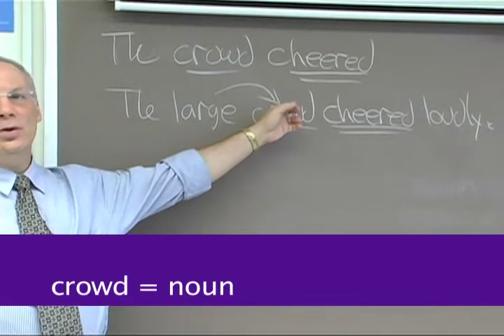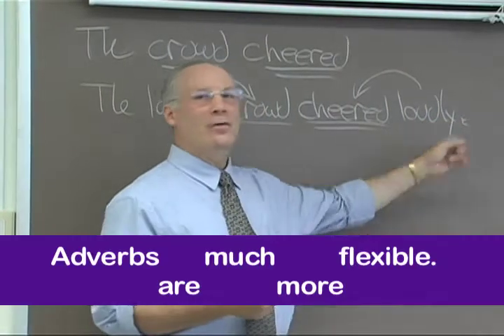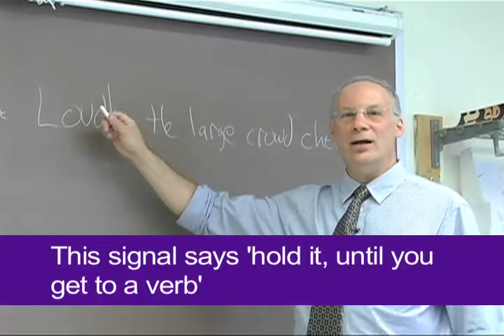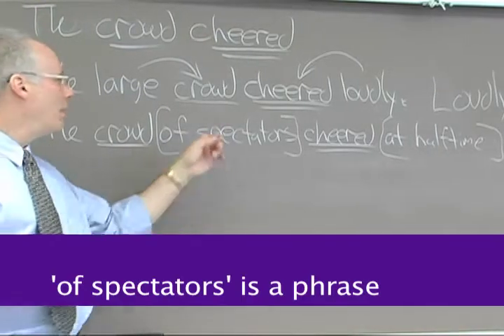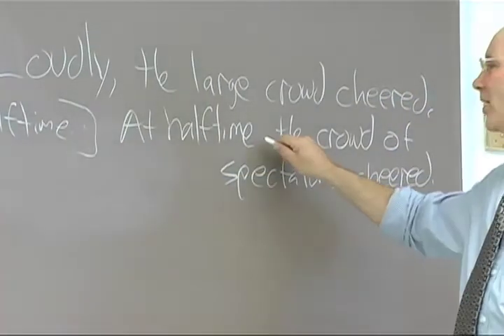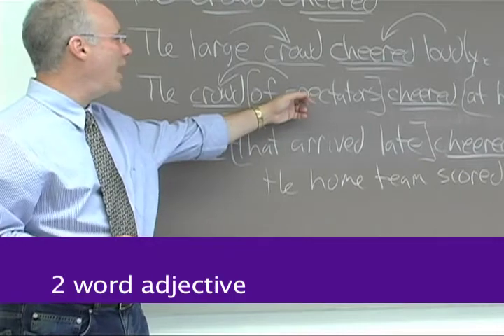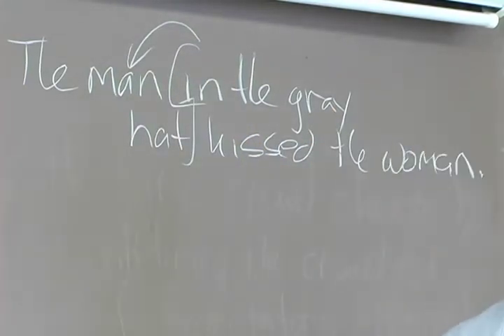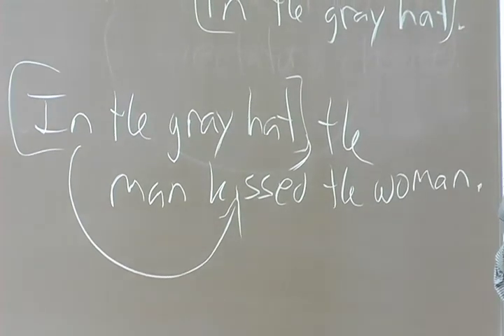Survival Grammar Part 2 of 7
Mark Goldblatt, professor of Educational Skills at the Fashion Institute of Technology, and author of the novel SLOTH (Greenpoint Press, 2010) discusses the fundamentals of grammar in the second of seven parts.